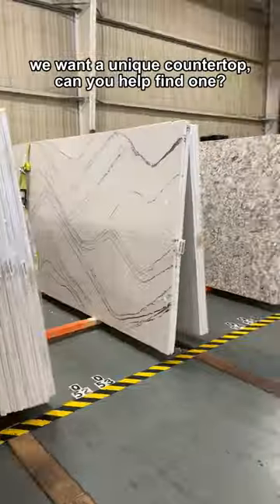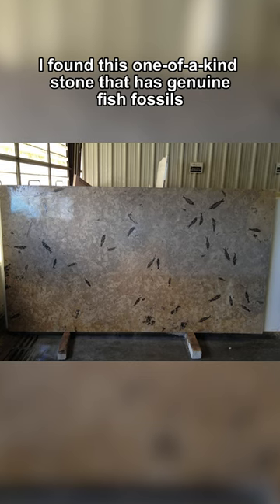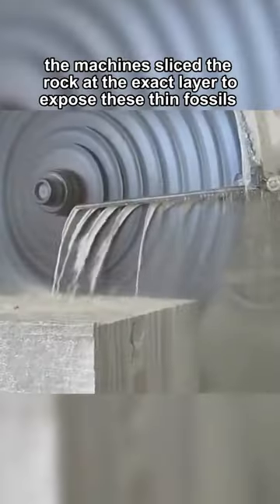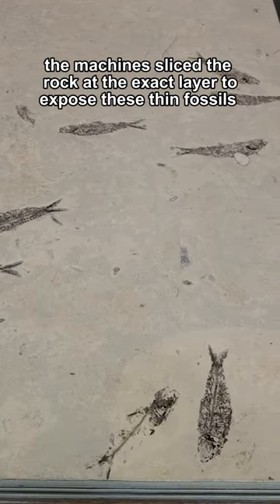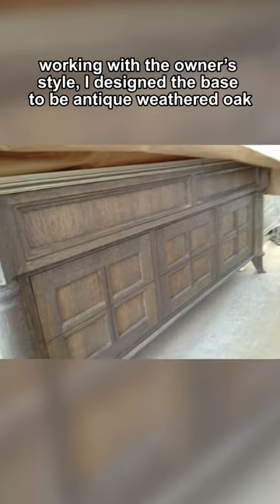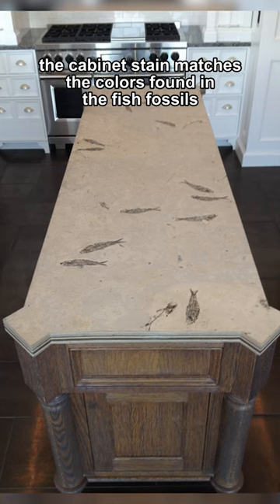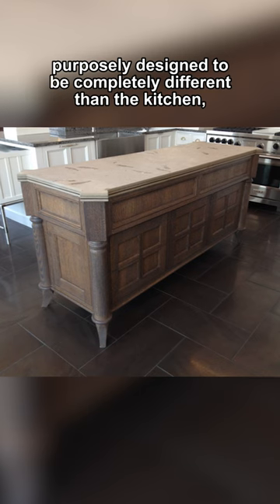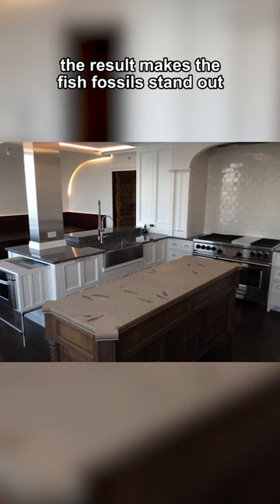fish fossils in a countertop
What's your favorite kind of fish?